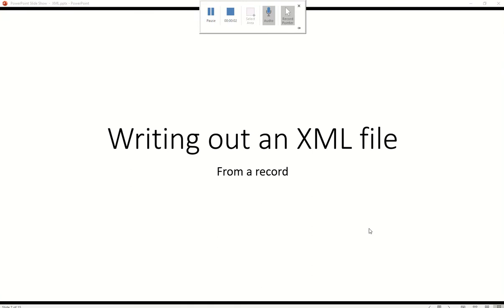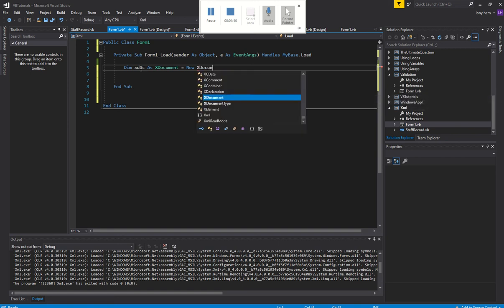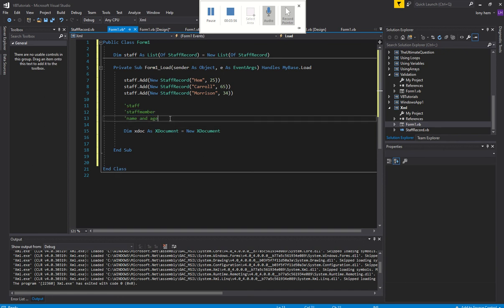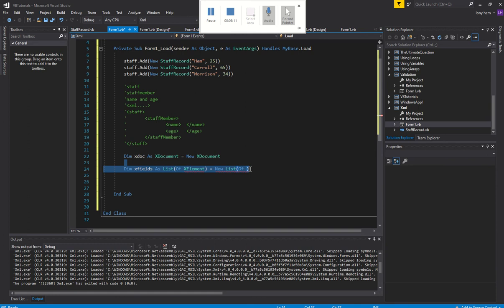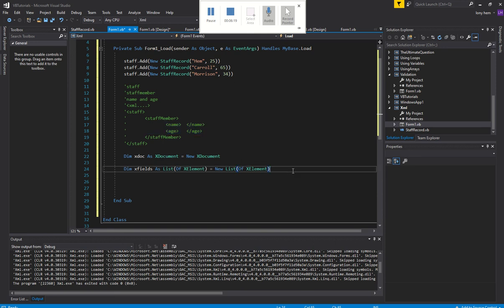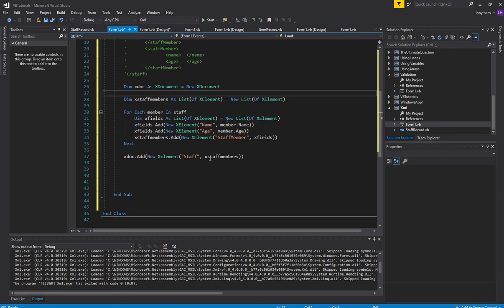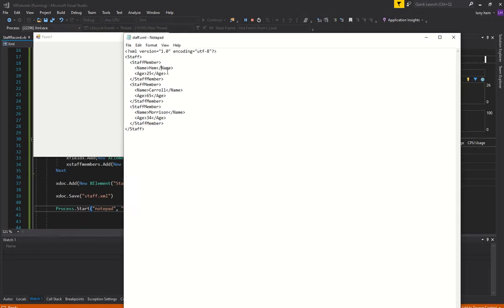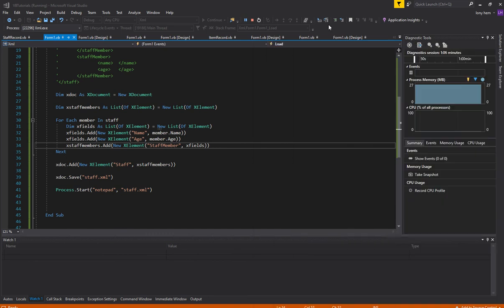VB141 - VB.NET XML Write Out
Contents

Applying the knowledge, they learnt from the introductory course to VB.NET ) my students moved on to building an ordering application. This course was designed to prepare them for their major programming school assessed coursework.

As an alternative to using files to store data, I offer a series on setting up a local Microsoft database in VB.NET. If you are unfamiliar with VB.NET basics please complete the introductory course to VB.NET

Due to popular demands my students requested a course on building a 2D game framework to be used to create games in VB.NET. If you are unfamiliar with VB.NET basics please complete the introductory course to VB.NET

), this series investigates building an asteroids game from the 2D game framework.

The course in khan academy is great however for my students I offered a more condensed and accelerated version to quickly prepare them for over game development course.

In this series we build a 2D game framework on top of Tkinter for windows to learn the basics of game development. IDE visual studio code. If you know your JavaScript basics you may skip the first four parts and go here to start building the 2D game framework.